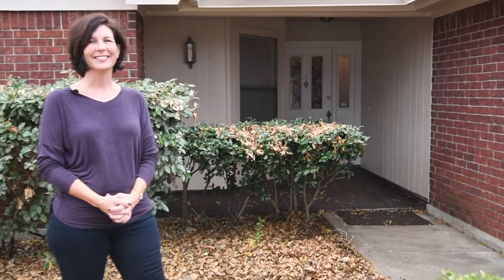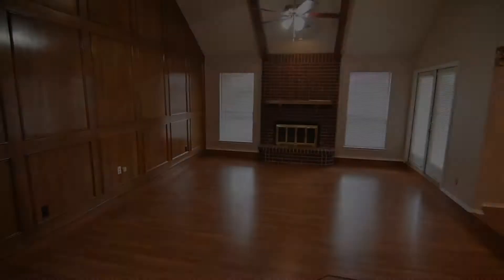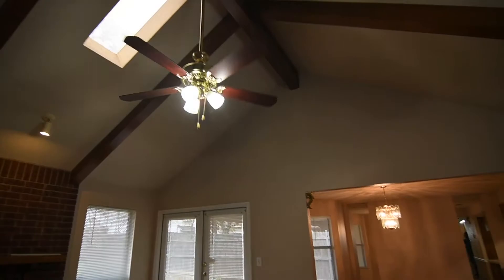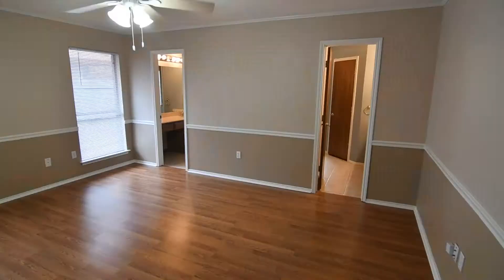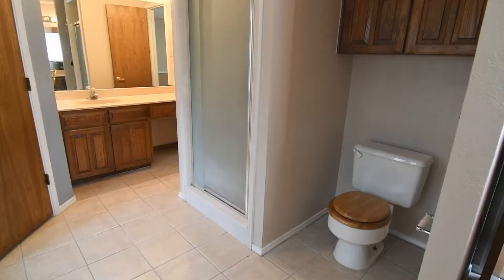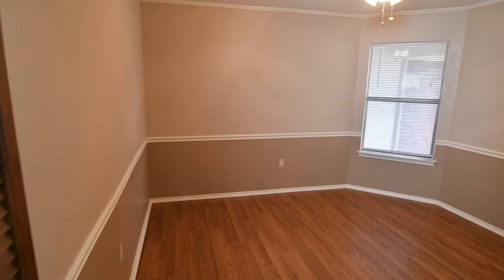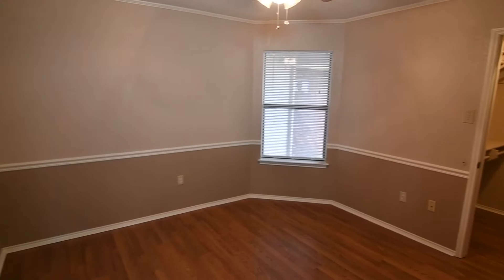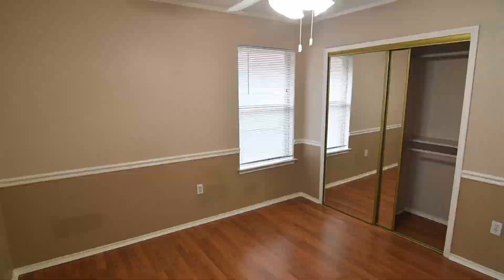SOLD in 1 week! | 6302 Berlinetta Drive | Arlington TX 76001